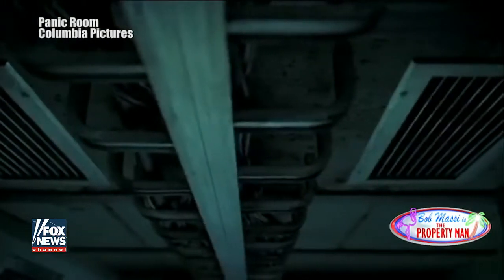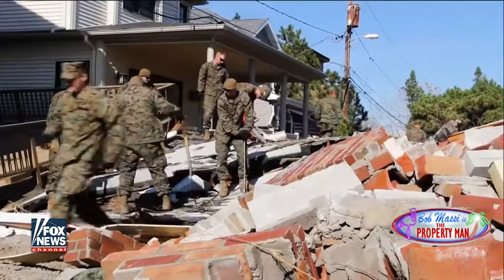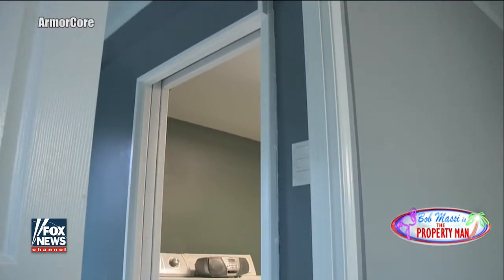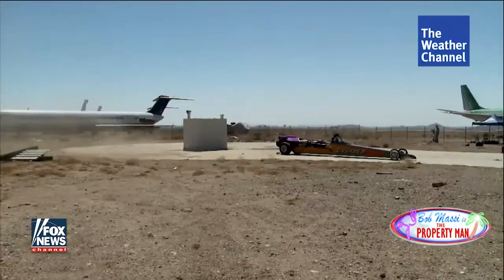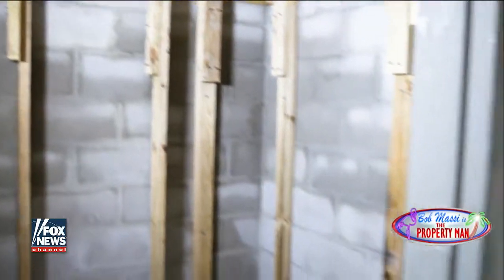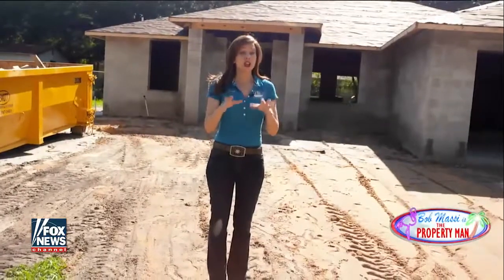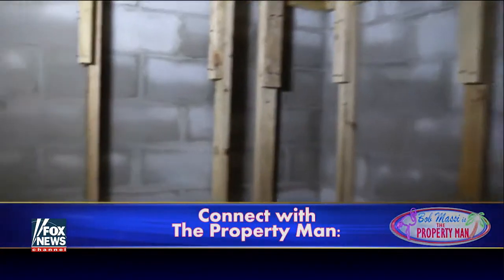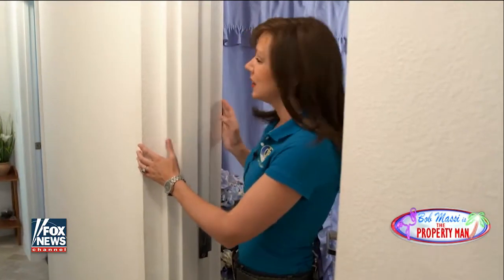Charlie Johnson Builder Custom Home Builder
Charlie Johnson Builder was founded in 1955, and over 60 years, 3000 homes, and three generations of builders in one family, CJB capitalizes on their vast experience.  This family tradition of craftsmanship of the past, combined with technology, design and innovative products makes each home a reflection of your personal style and individuality.